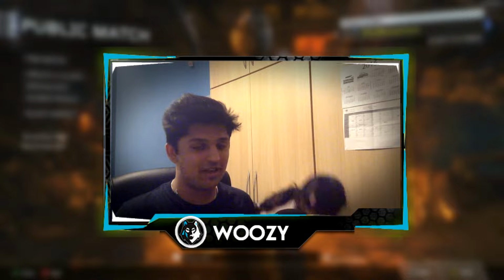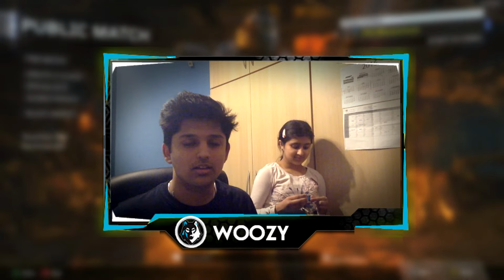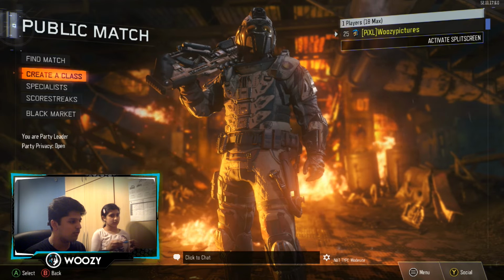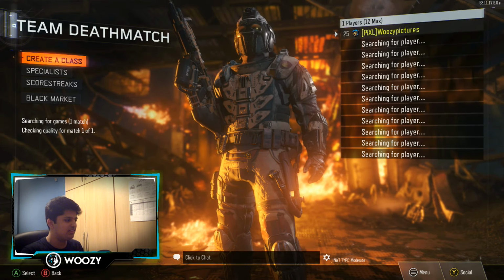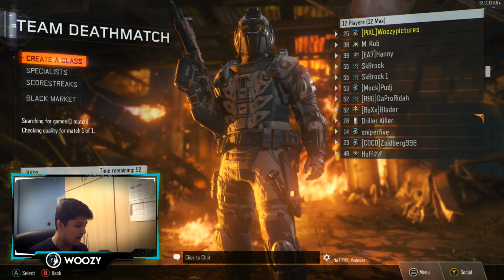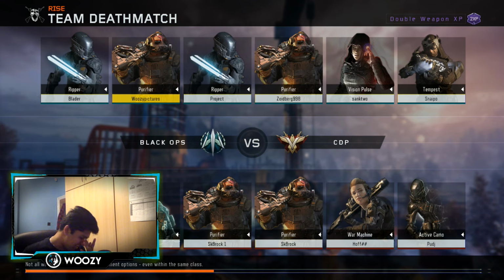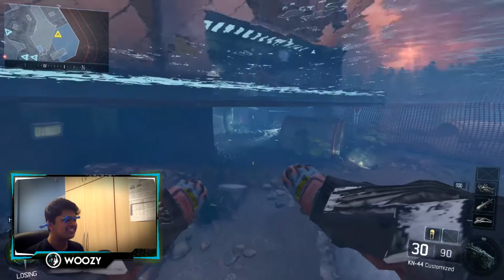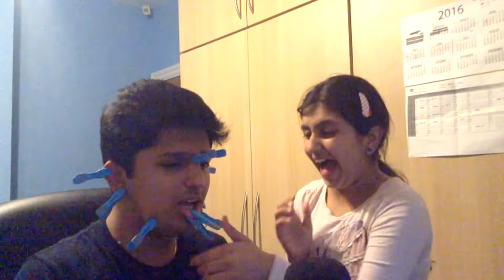THIS IS KILLING ME...!!! (CHALLENGE) | Black ops 3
PAIN, PAIN AND MORE PAIN! Welcome! Within this episode my sister and I decide to hold a little wager on the NEW DLC 1 For BO3!
▬▬▬▬▬▬▼ Links▼▬▬▬▬▬▬▬▬▬
• Zazzle - zazzle.co.uk/woozypictures
• Skype: Woozypictures
► Here is some of the equipment I use
• How I record my gameplay - elgato.com
Stay Woozy Nation !... -WoozyPictures